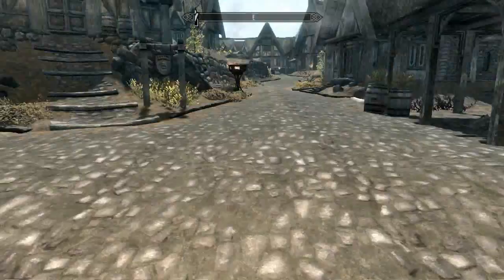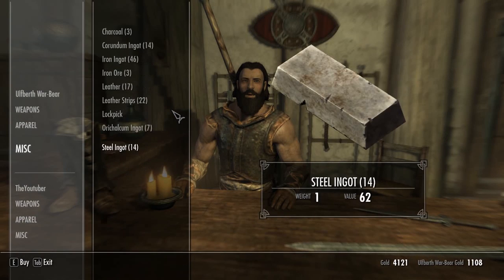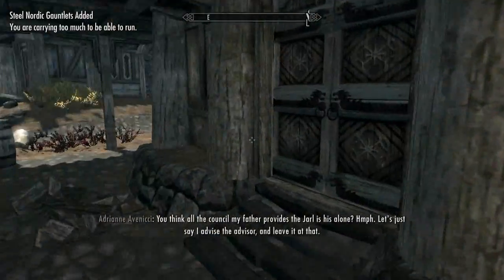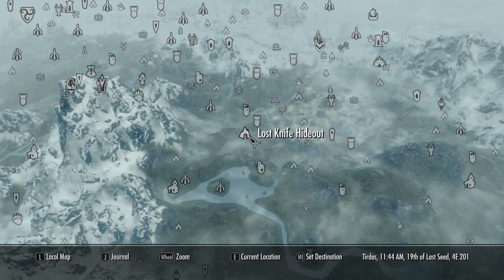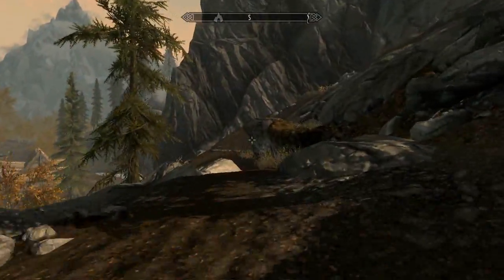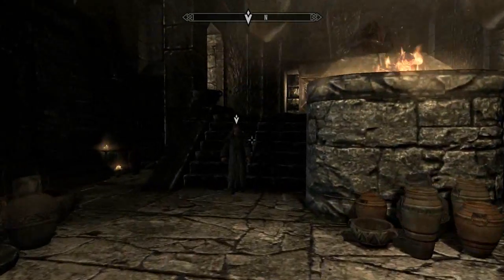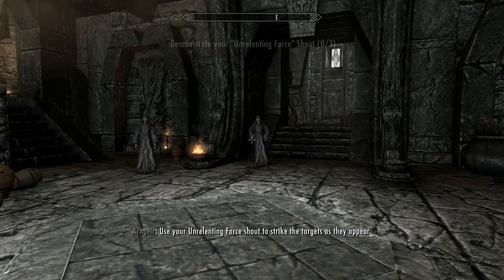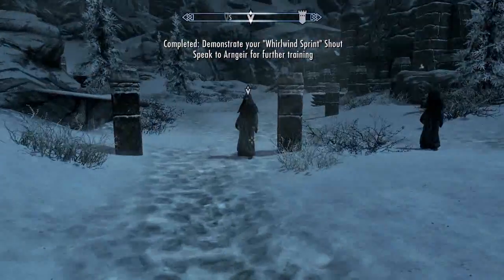The Elder Scrolls 5 Skyrim The Way of The Voice Quest Walkthrough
The Elder Scrolls 5 Skyrim The Way of The Voice Quest Walkthrough How you can support me: